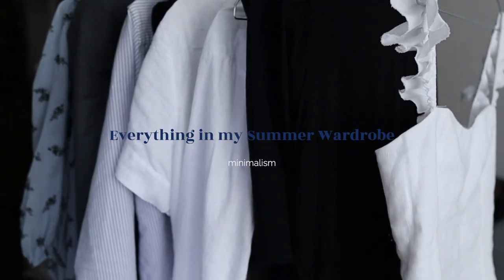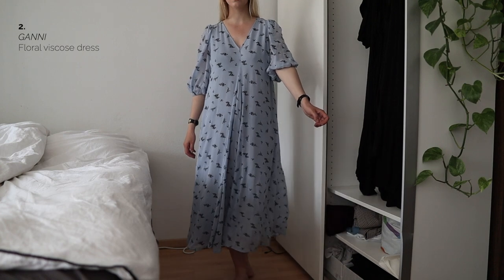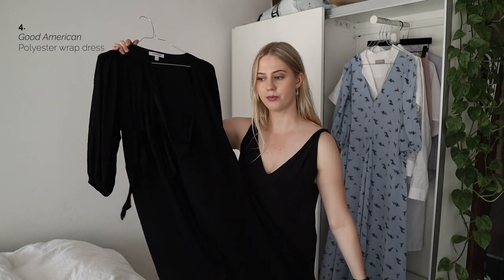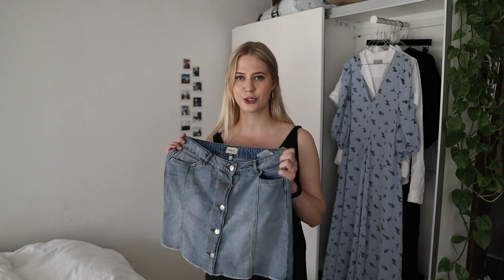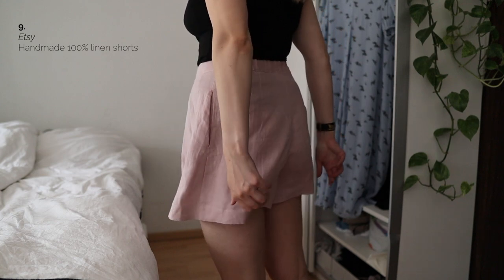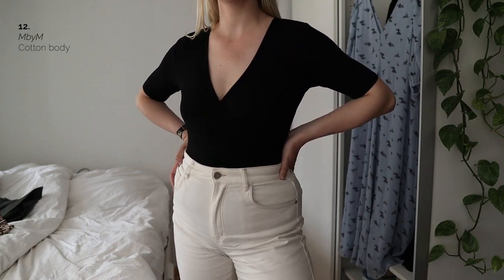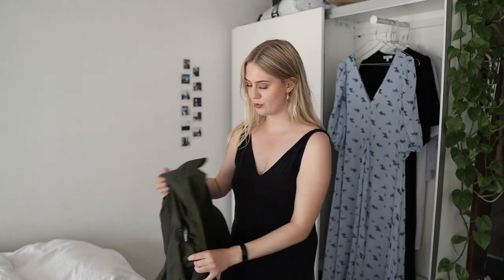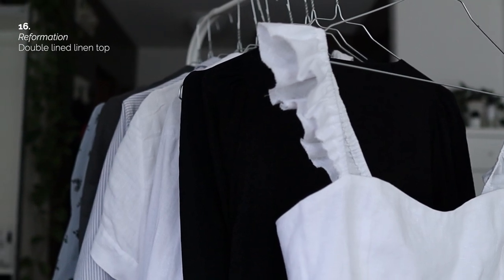Summer Capsule Wardrobe 2021 - Every Summer Item in my Minimalist Wardrobe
Today I'm sharing what is basically my summer capsule wardrobe weather I'd like it to be or not. Having a small wardrobe means everything needs to go together just like it would in a capsule wardrobe. As per usual I go into the detail of each item and what purpose it serves in my wardrobe.

Support me in making my videos and receive early access to my videos